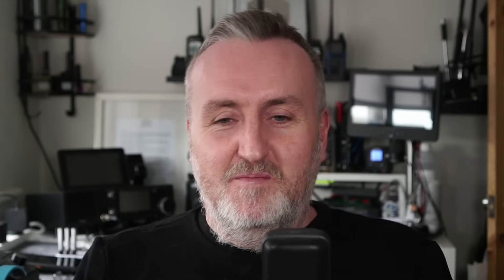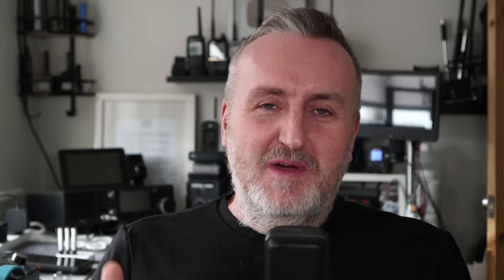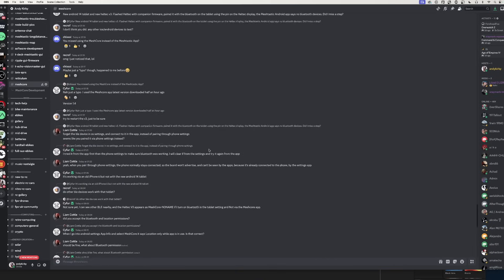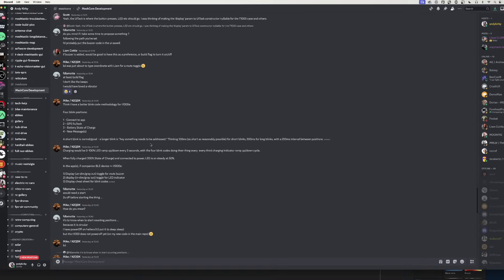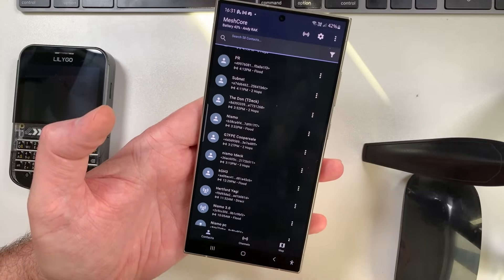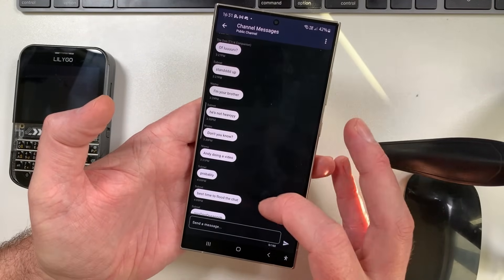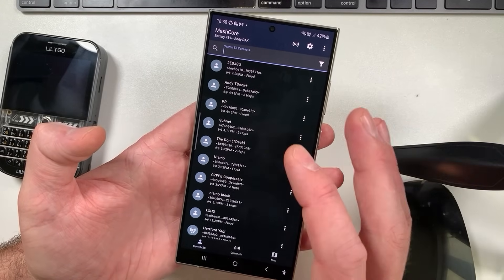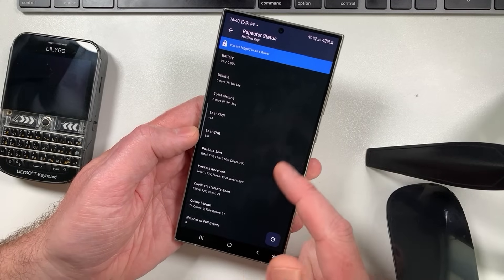MeshCore vs Meshtastic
AMAZING MeshCore App by Liam Cottle

Paradar Antenna